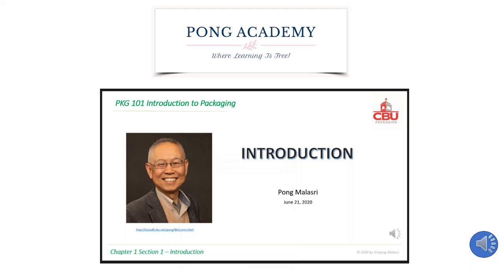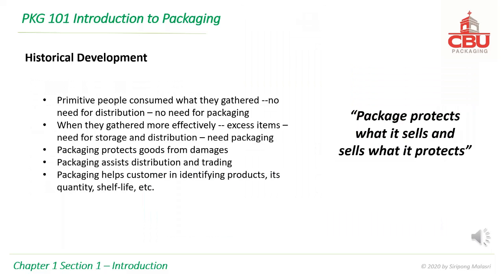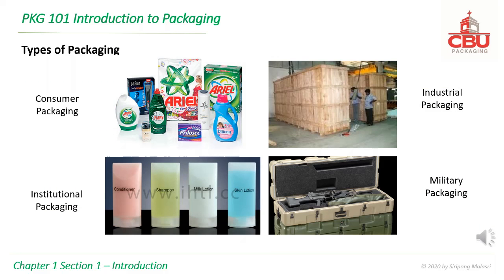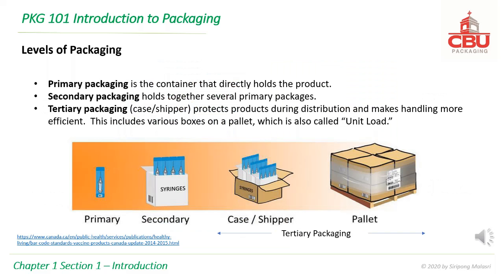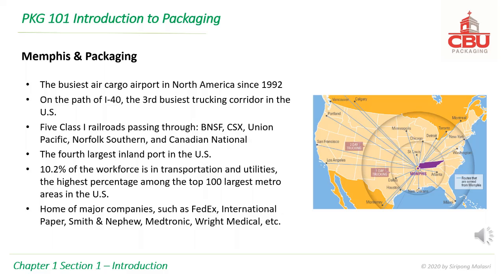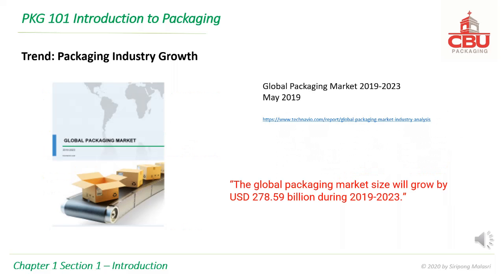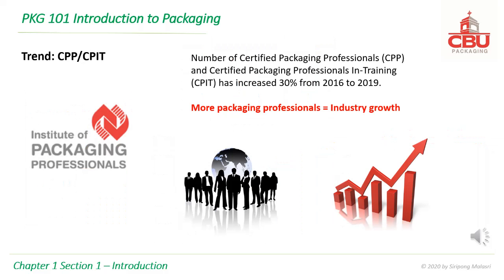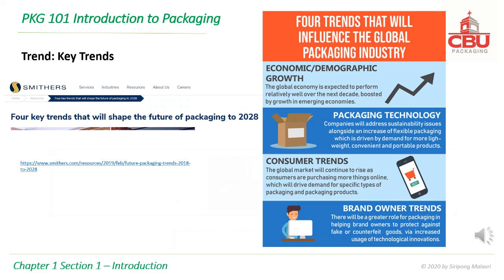Introduction to Packaging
This video gives a short introduction to packaging.  It is a shorter version of the first chapter of my PKG 101 Introduction to Packaging course at Christian Brothers University.